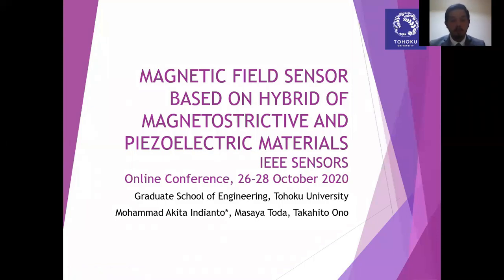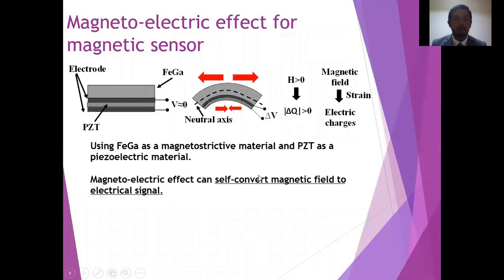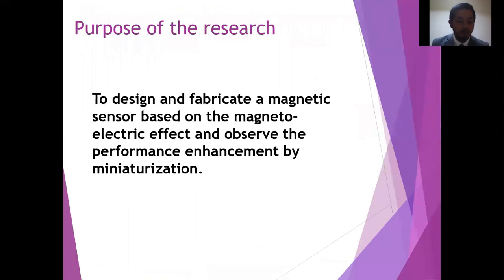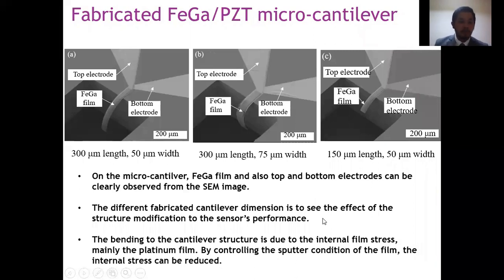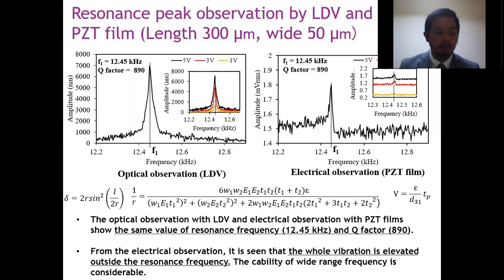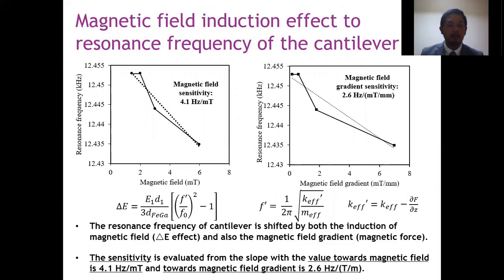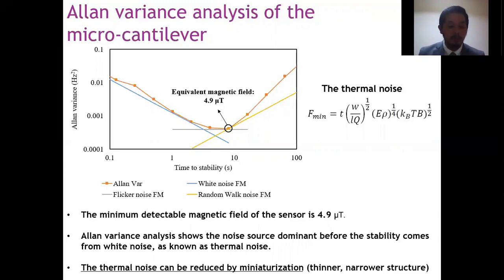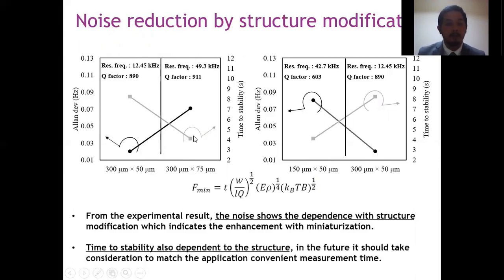Magnetic Field Sensor Based on Hybrid of Magnetostrictive and Piezoelectric Materials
Title: Magnetic Field Sensor Based on Hybrid of Magnetostrictive and Piezoelectric Materials

Author: Mohammad Akita Indianto, Masaya Toda, Takahito Ono

Abstract: In this research, a cantilever with two layers of a magnetostrictive material of iron-gallium (FeGa) film and a piezoelectric material of lead zirconate titanate (PZT) film is fabricated and evaluated as a magnetic field sensor. High sensitivity performance is shown by the sensor with a value of 4.1 Hz/mT observed from the slope of the magnetic field and frequency relation. It is experimentally demonstrated that the sensor’s performance can be improved by reducing the thermal noise by modifying the cantilever’s structure.